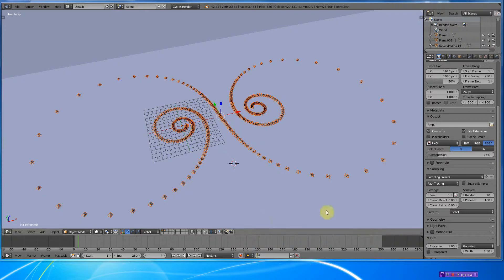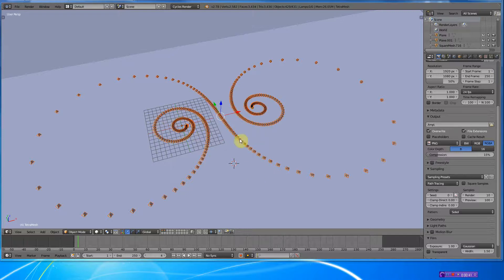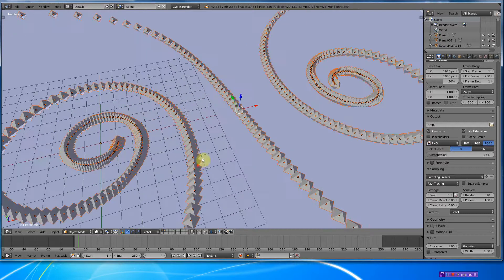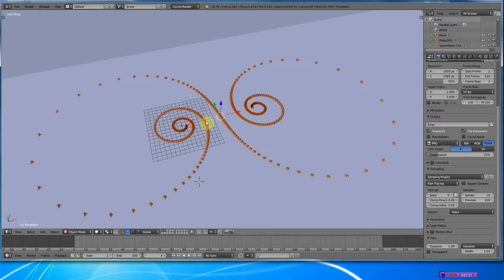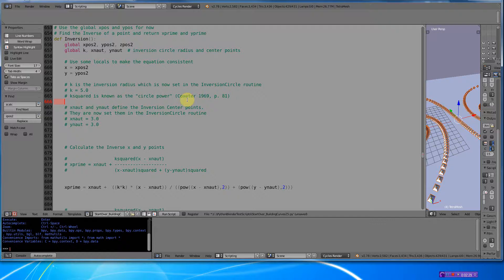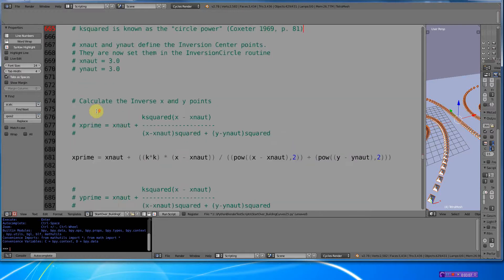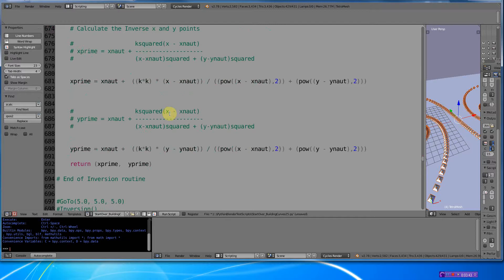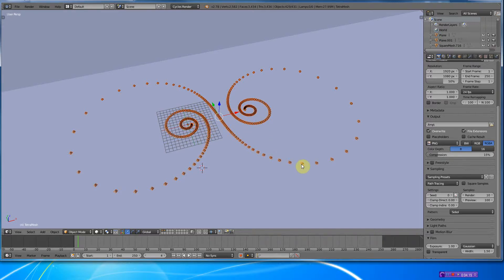Blender - Escher Spiral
Here's a rough idea of how to calculate the inverted logarithmic spirals that you can see some of Escher's work.